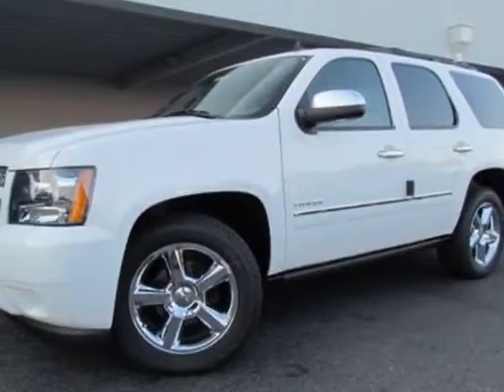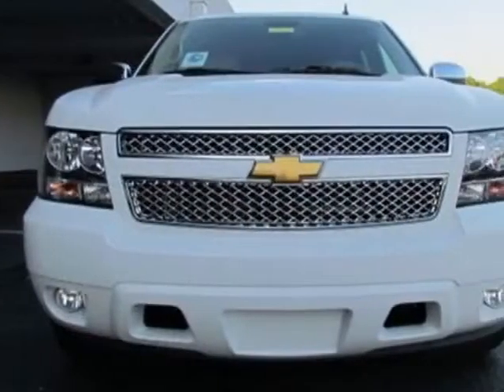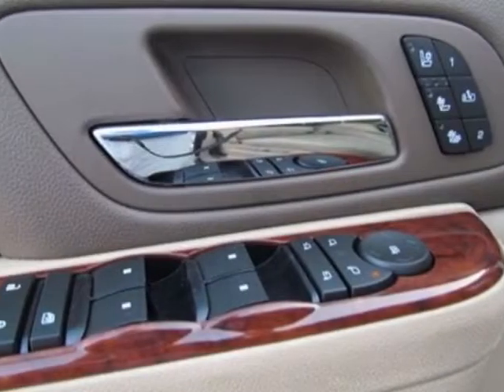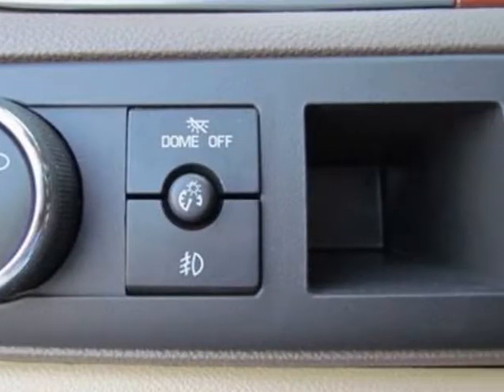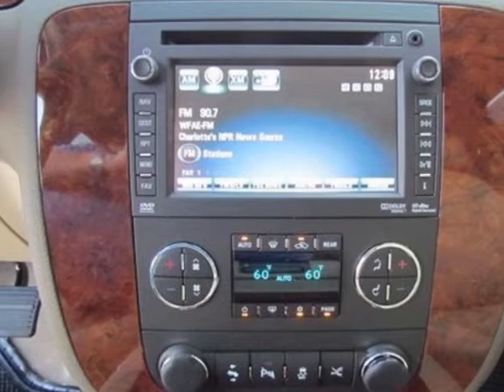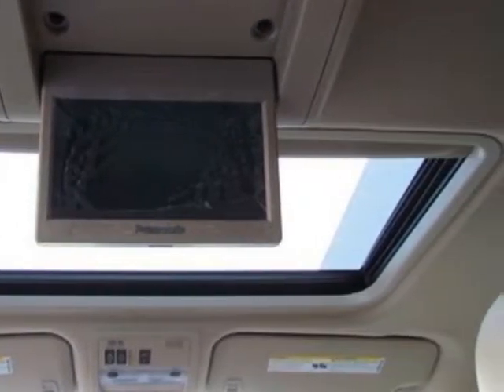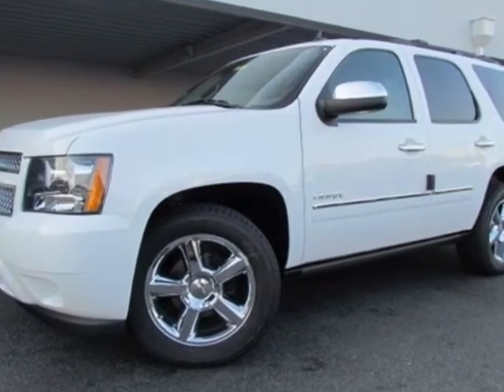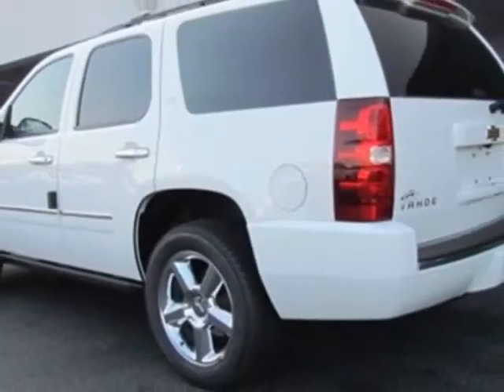2012 Chevrolet Tahoe LTZ SUV - Charlotte, NC